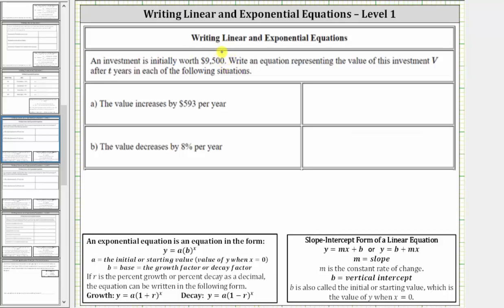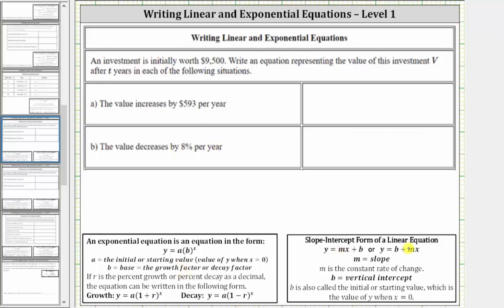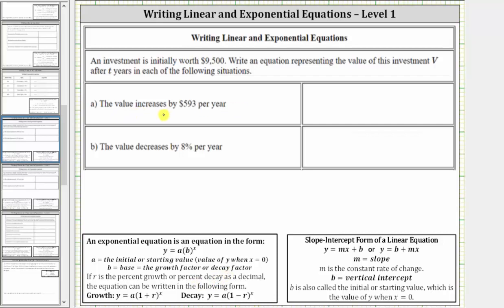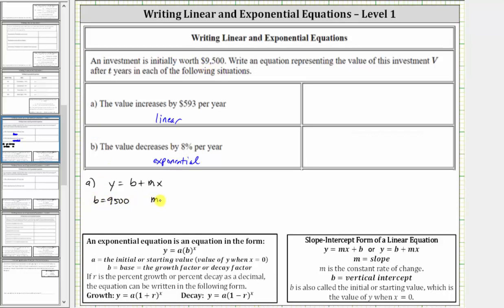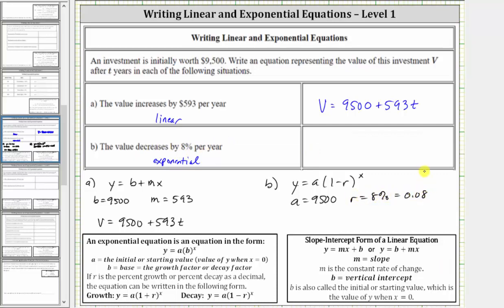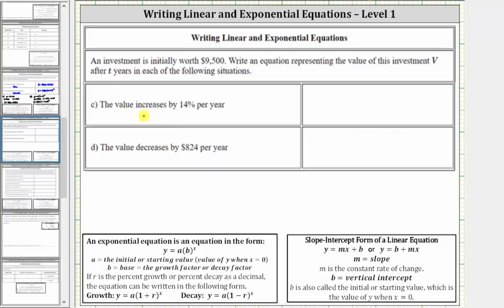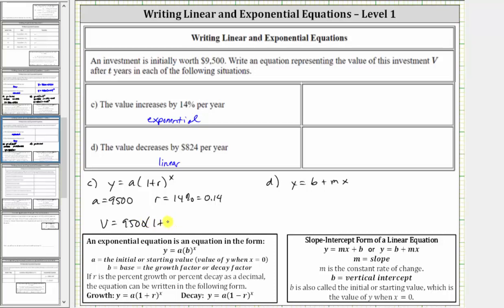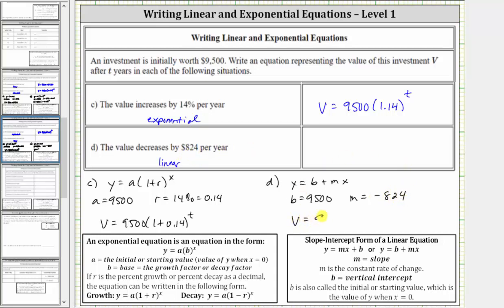Write Exponential or Linear Equations to Model the Value of an Investment (Level 1)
This video explains how to write linear or exponential equation to model an investment based upon the type of change.